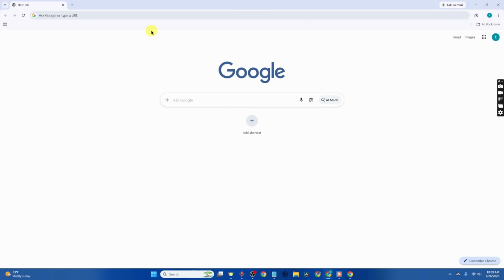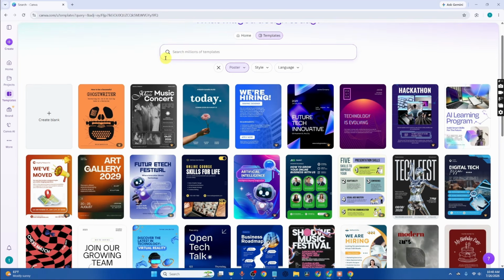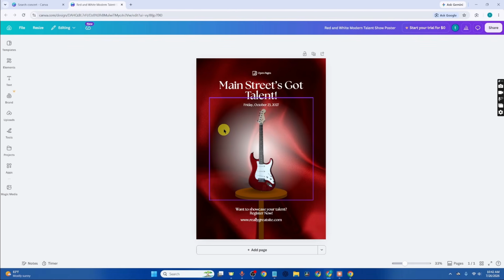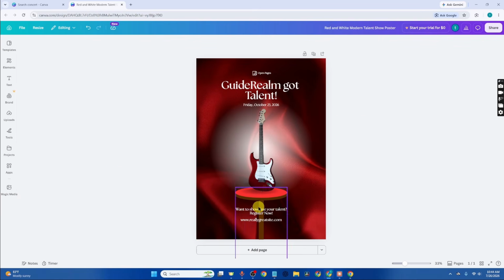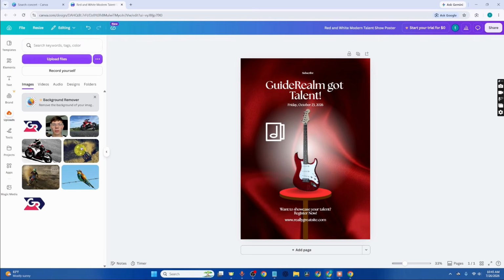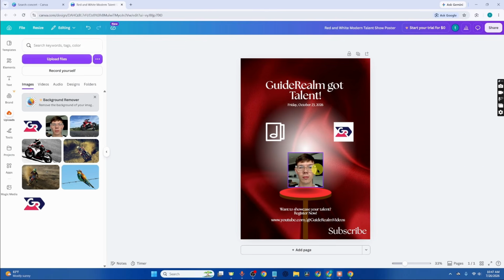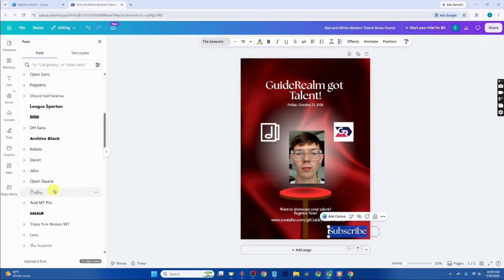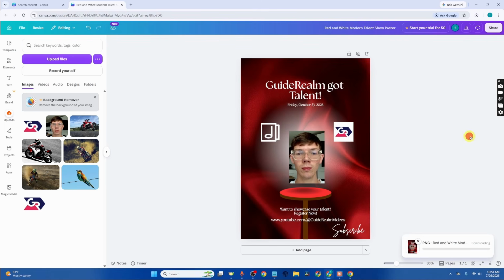How To Make A Poster In Canva - Tutorial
Learn how to make a poster in canva in this video.

GuideRealm